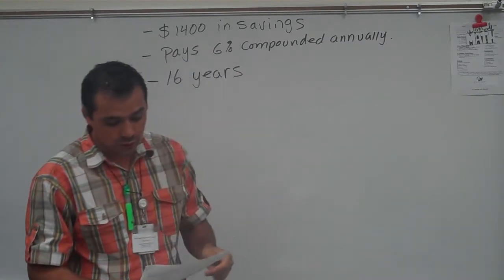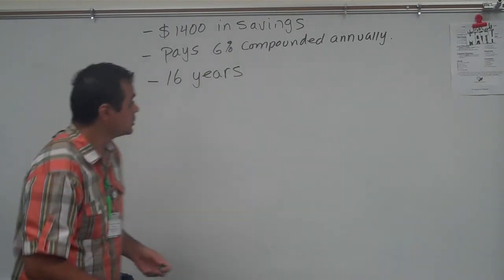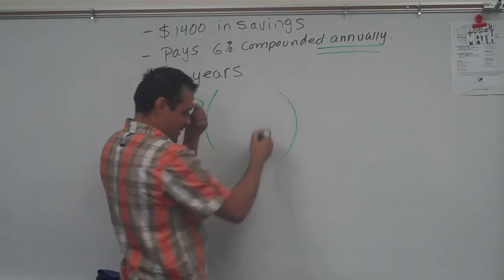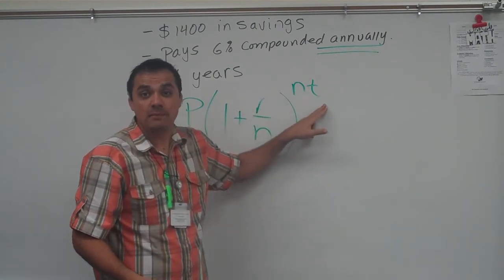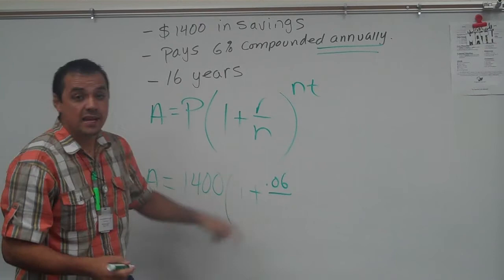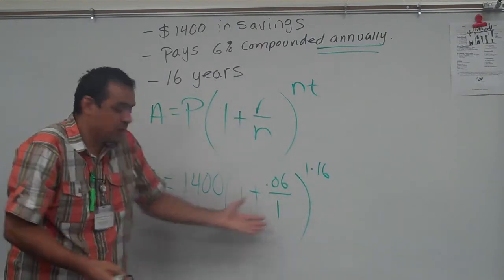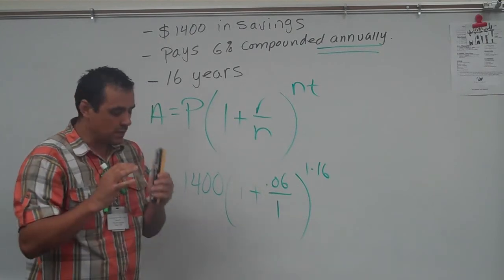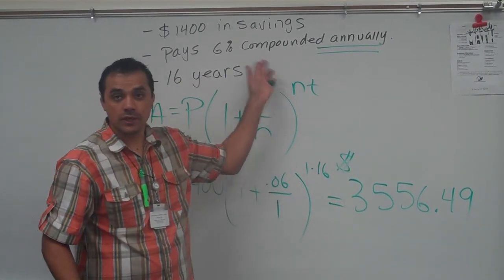2012 Trigonometry/Pre-Calculus IB Exam1 Problem 10